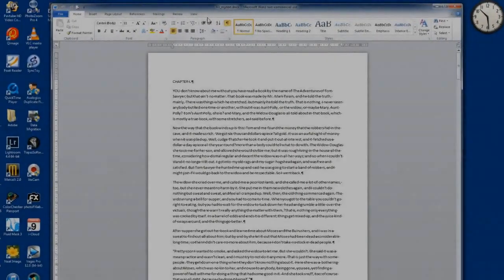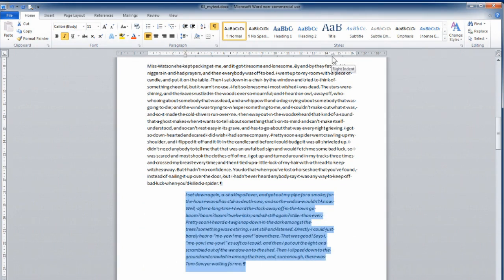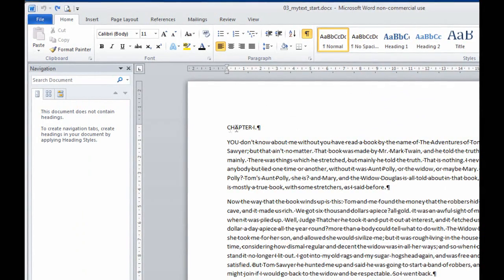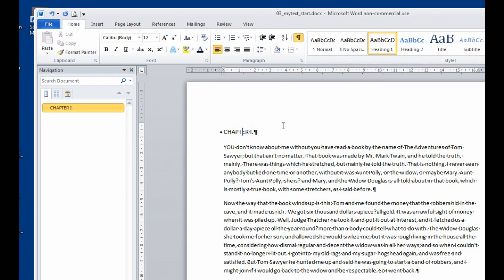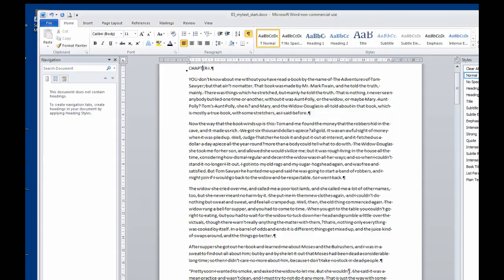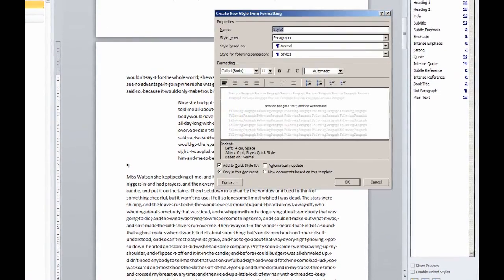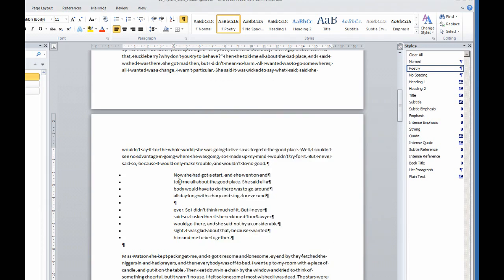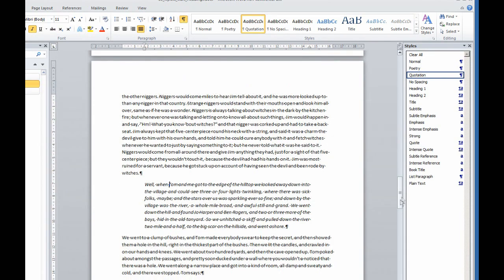01 Introduction to Styles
The video shows the benefits of setting up Styles in Word to suit the way you work.